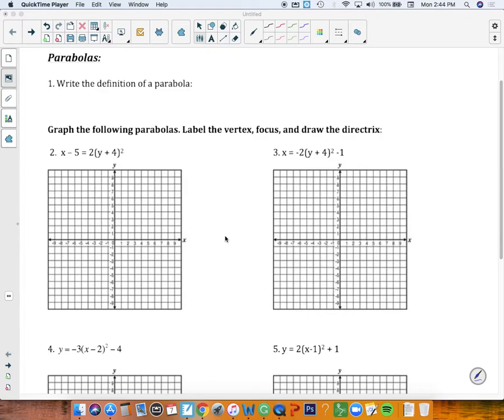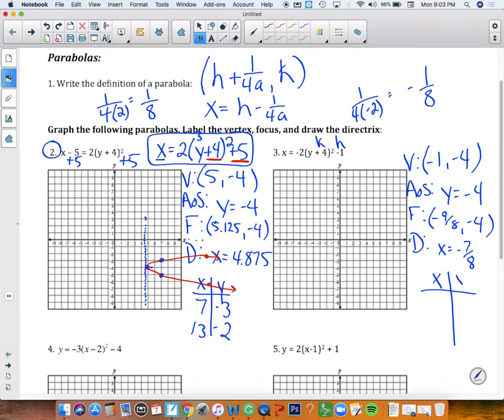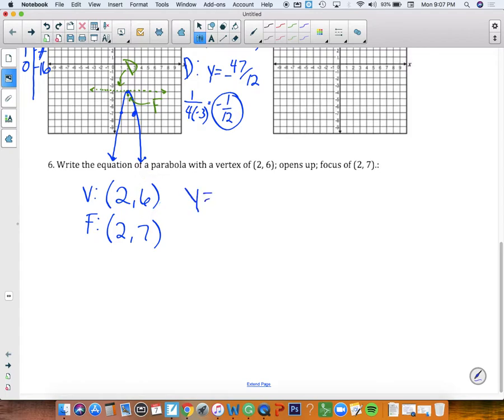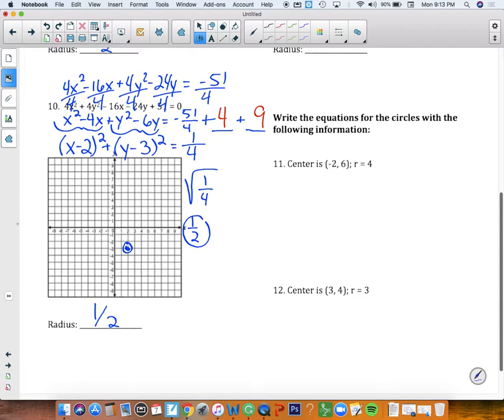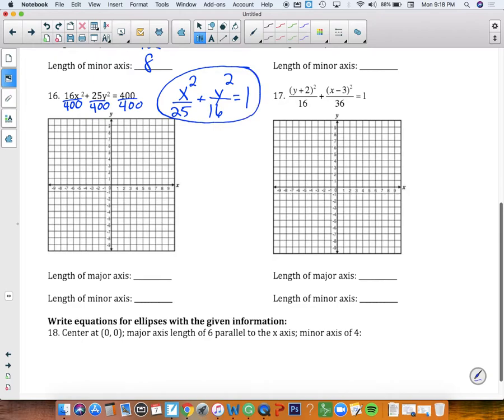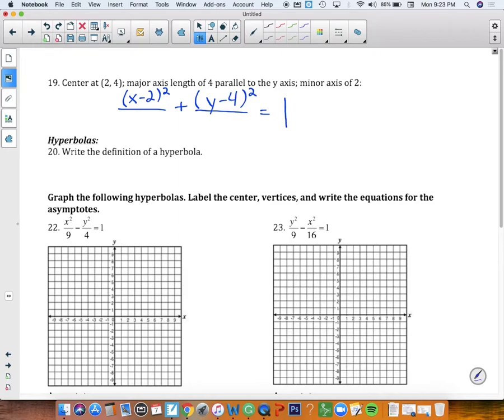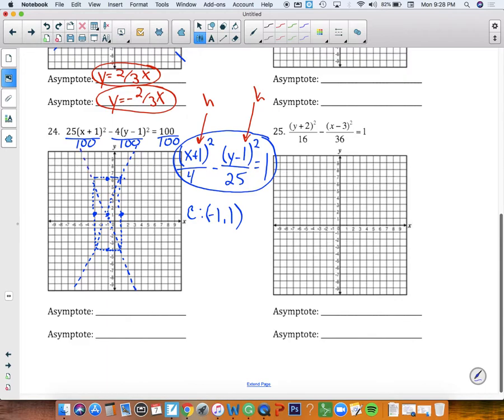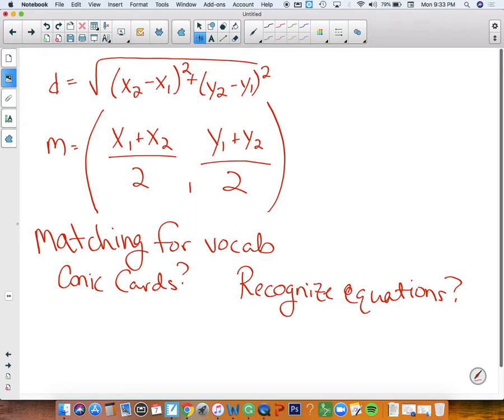Conic Sections Review Guide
This video covers the review guide for the conic sections test.